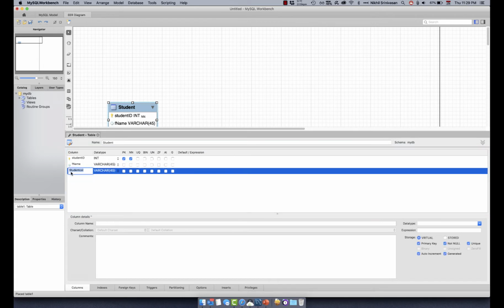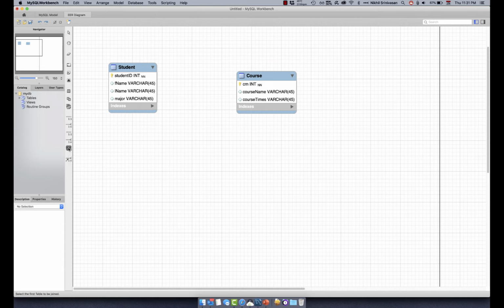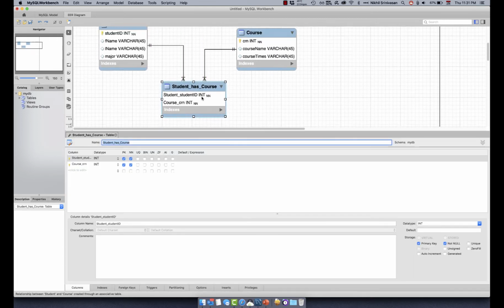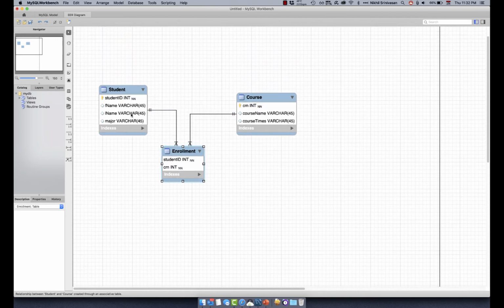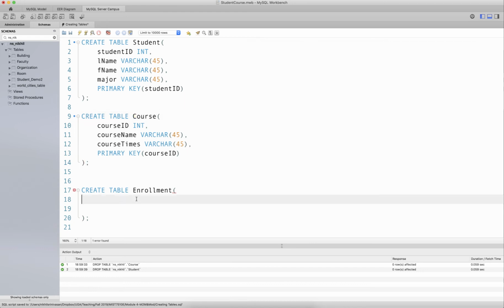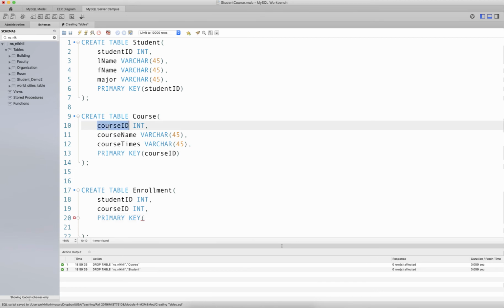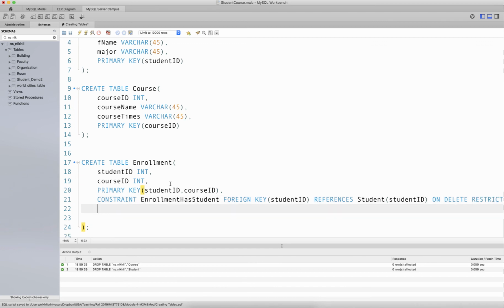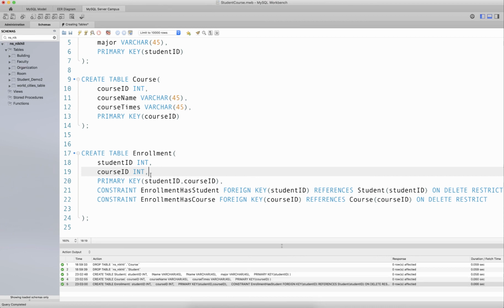DataManagement_Chapter5_2